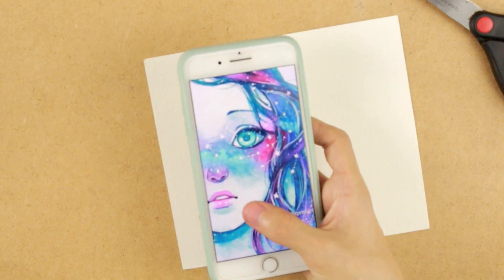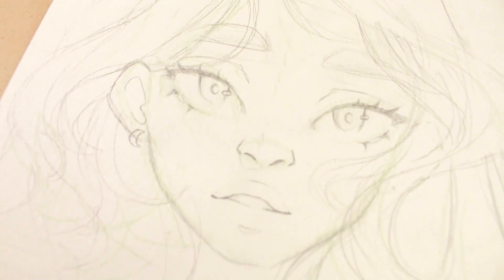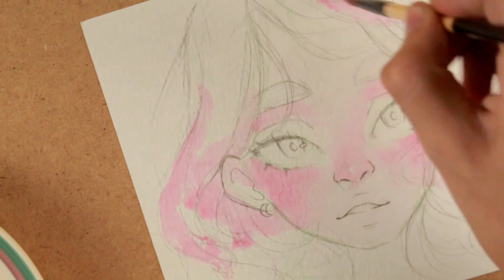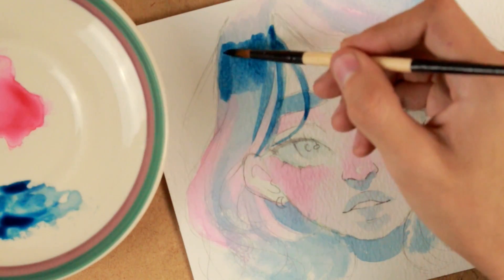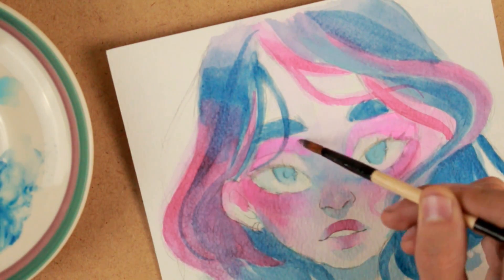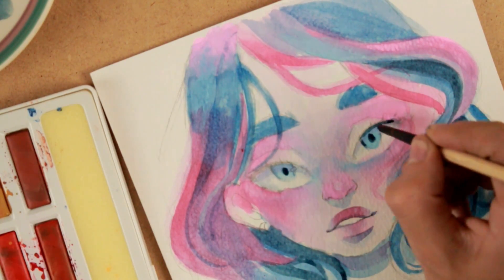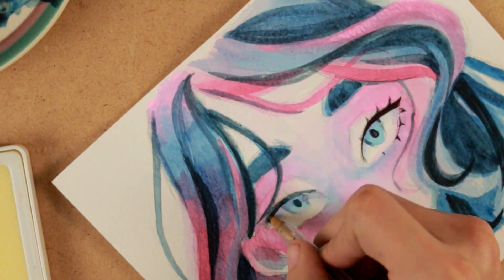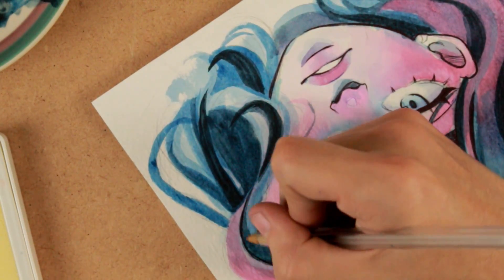PARA QINNI ♡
Hola!! Este video es dedicado a Qinni y su arte, la admiro mucho en varios aspectos y dejó un legado muy grande de artistas. Q.E.P.D.

Qing Han fue una artista Canadiense de origenes chinos, nacida en 1990.
Al principio su familia no quería que se dedicara al arte, pero gracias al apoyo de su comunidad en Deviant Art y redes sociales comenzaron a aceptarlo cada vez mas hasta que le permitieron estudiar animación de manera profesional. Qinni tenia una condición complicada del corazón, por lo que tuvo varias cirugías a corazon abierto (4). Todas superadas con exito pero recientemente analisis indicaron que posiblemente tenía Sarcoma, en posts de instagram tenia esperanzade que fuera un mal diagnostico. Pero tiempo despues confirmó que estaba en etapa 4 y que el doctor indicó que tenia un año de vida (año y medio con suerte).

Qinni falleció el 8 de febrero de 2020. 2 meses despues de dar la noticia, fue una persona muy positiva y amable. Muy fuerte y alguien que podemos admirar siempre.

Descansa en paz, Qinni